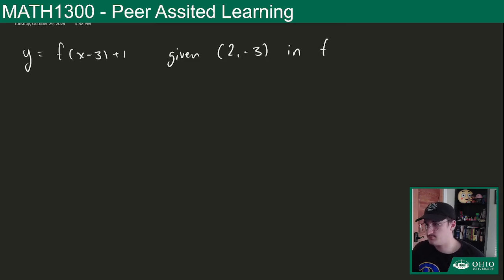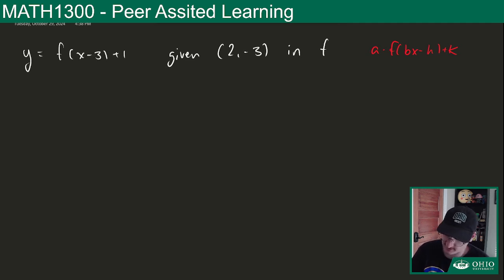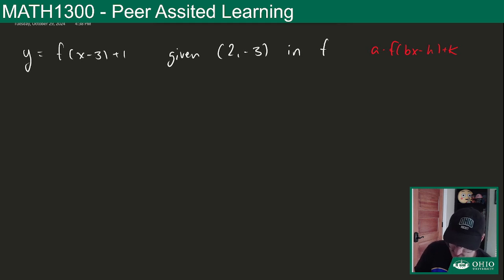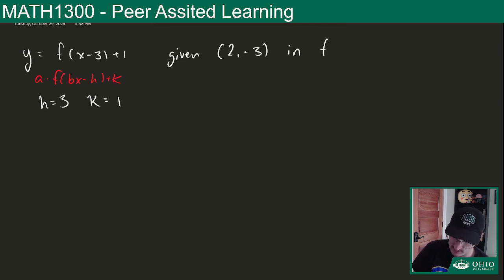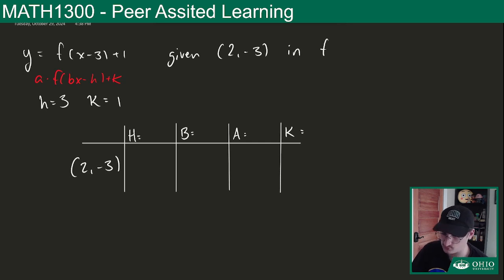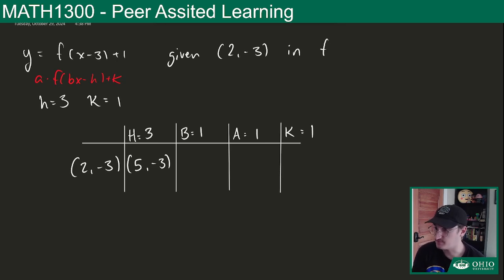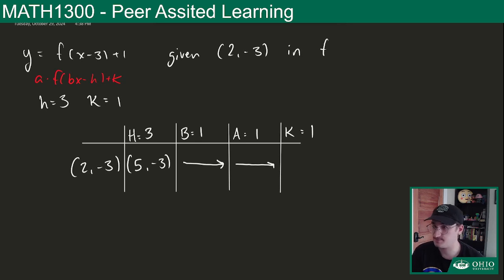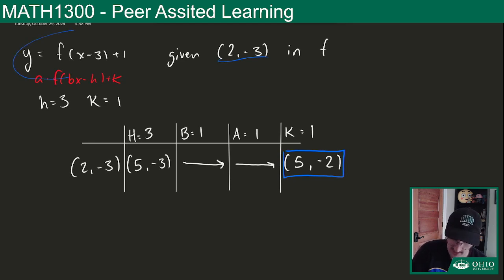Functions Transformations Worked Example - MATH1300 Peer Assisted Learning